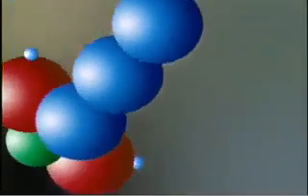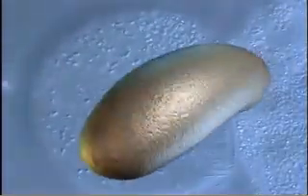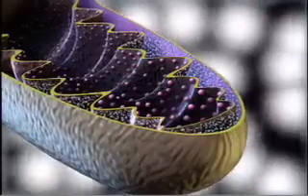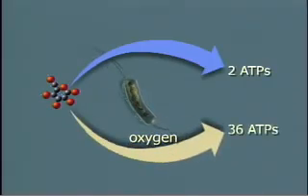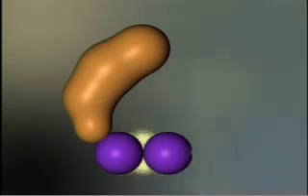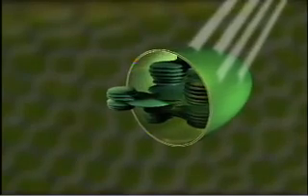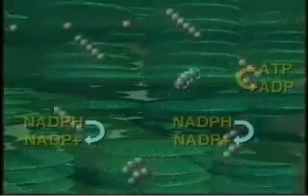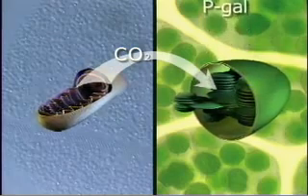How Cells Obtain Energy